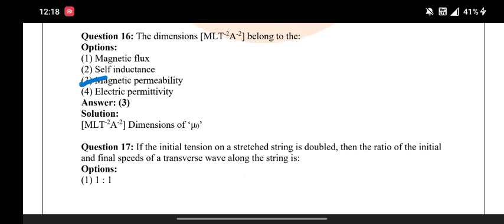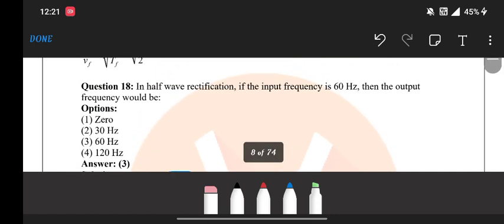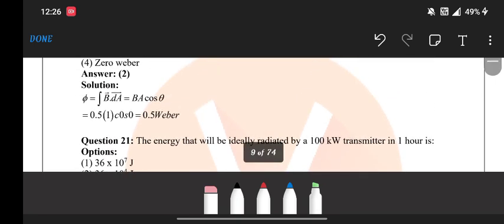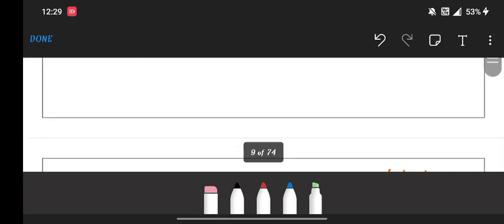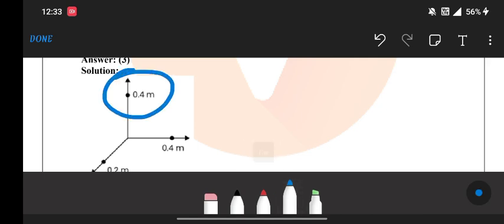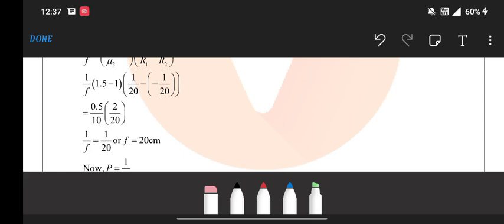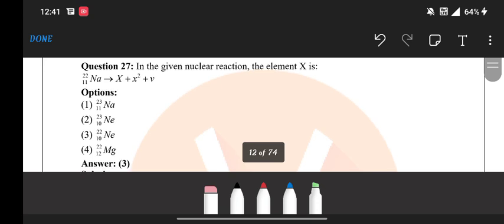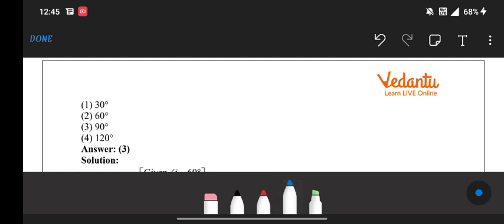SOLVING NEET PHYSICS QUESTION PAPER 2022